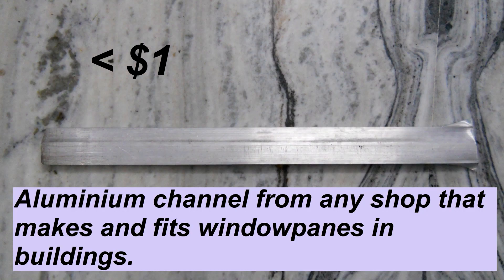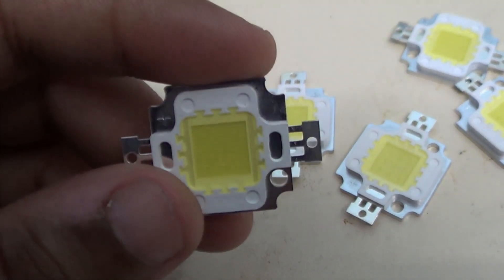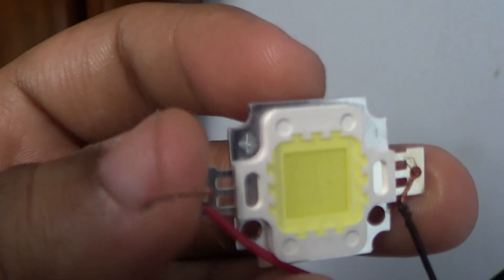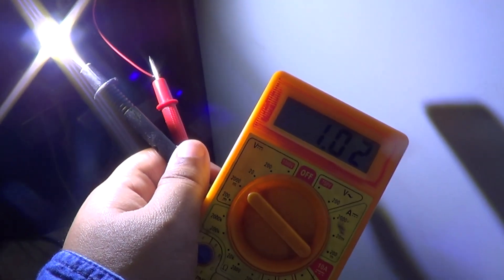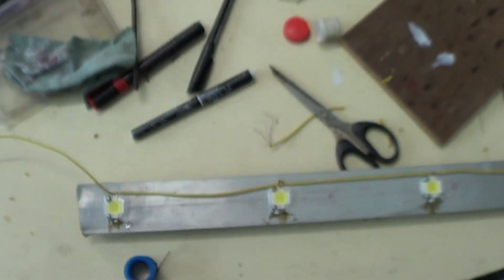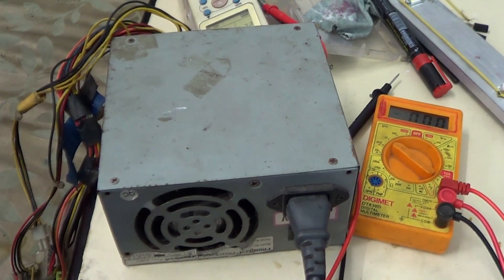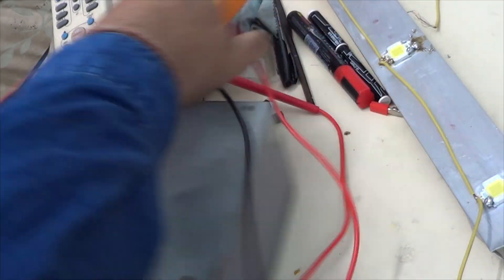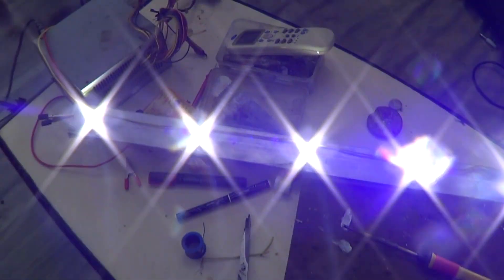The cheapest, brightest and the most energy efficient lighting for your planted aquarium! DIY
Here's how you can make an extremely bright, ~4500 lumens, energy efficient, just 45 Watts, lighting for your planted aquarium for under $5, powered using a spare computer PSU. This lighting system has a very long life of 50,000 hours provided you make it correctly as shown, and the LEDs do not overheat. It would take you around 45 minutes to 1 hour to do it, and years to enjoy it.

Another big advantage of this lighting over most commercial lightings is that you can control the brightness of the LEDs by using a 12V LED dimmer that costs less than 1 dollar. One like this:

The best part about these PWM dimmers is that they do not lose any power to heat. So if you are at 50% brightness, you are consuming 50% electricity, and generating 50% less heat. LEDs are also more efficient when they are at less than full power. Two points to energy efficiency.

All parts can be purchased on Amazon/eBay, except the 2 feet aluminium channel. It will be readily available in shops that make window panes and fits them in buildings.

This is my first tutorial video on YouTube, and by your active interaction, I'll be encouraged to do more videos.

If you want a demonstration of the dimmer part, please write in comments, and I'll do that in my next video.

PS: Please bear with my accent. I'm not exactly of American origin. I've tried speaking slowly for you to understand. Thank you!

So, here's to metal halide brightness, minus the heat and plus the high efficiency!